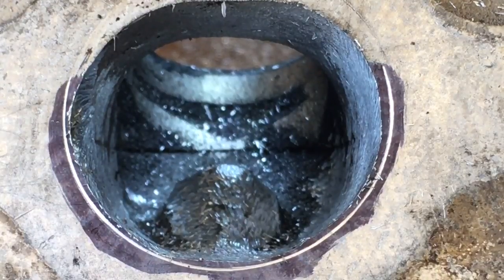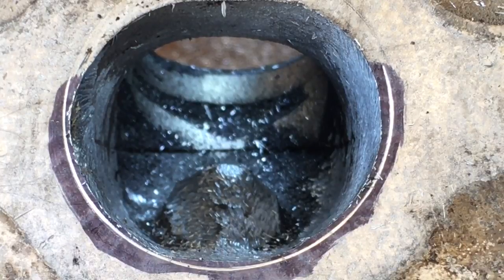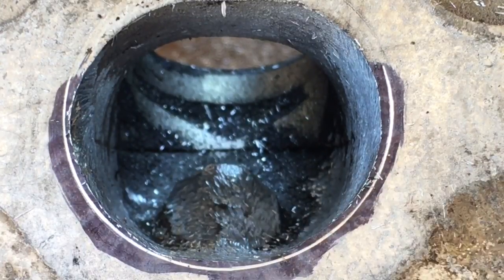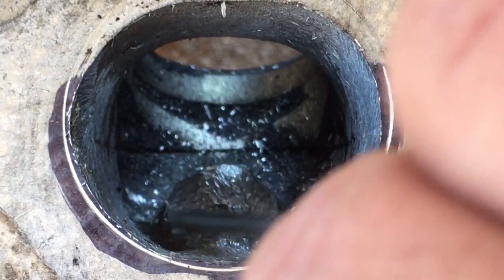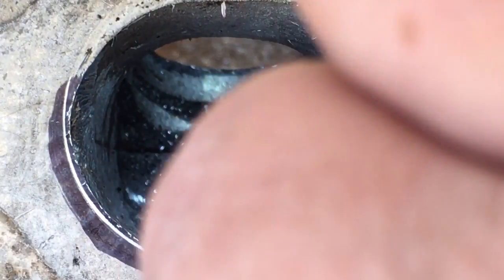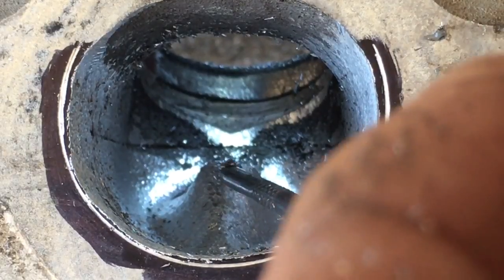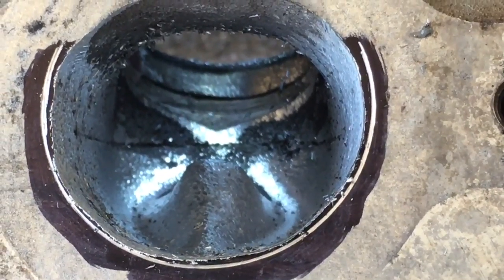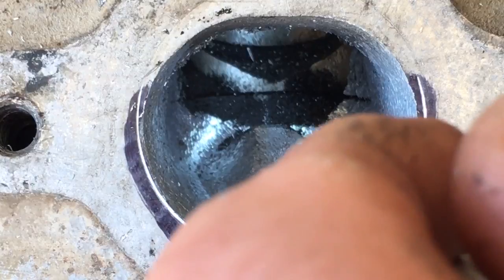Porting LS 862’s for the 4.8 Turbo Day 3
Showing the progress on Porting the 862’s for a 4.8 daily driver Engine.   Goal is to maintain good port velocity and pick up flow numbers.  I do not want to throw a 215-220cc intake runner on the short stroke 4.8.  Imho a good set of heads with 205-210cc runner would work great.
Raise the exhaust roof, reduce the guide profile, Comp bowl cut and blend.